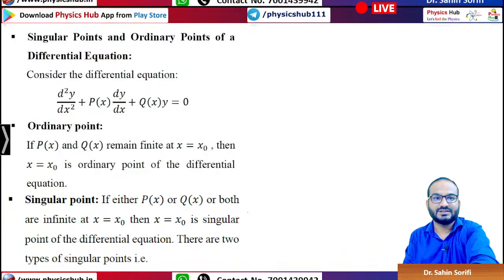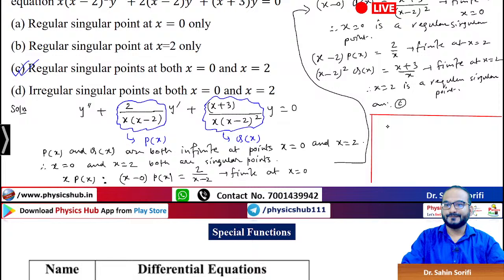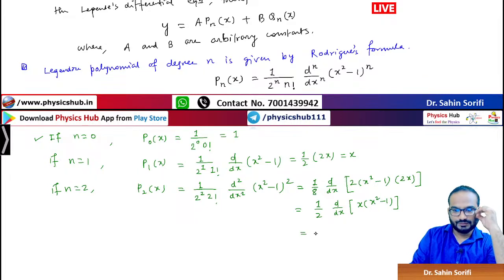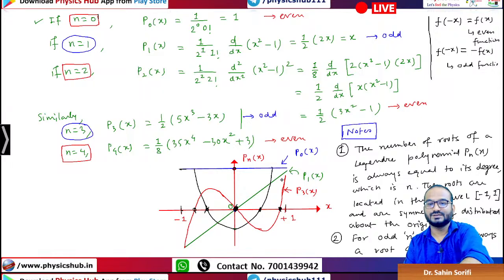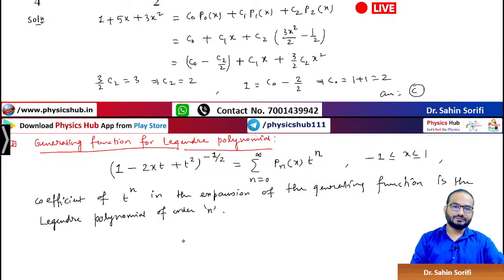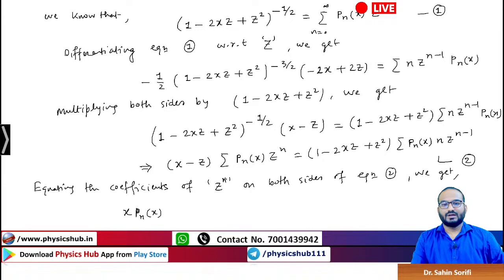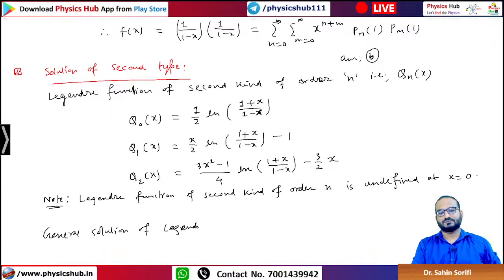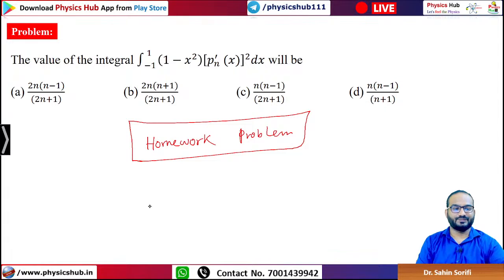Lec-14 | Special Functions Part-1 | Legendre Polynomial CSIR-NET GATE JEST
In this session, we have discussed about Special Functions.

📕 Enroll in Complete Batch Course for CSIR-NET 2024 December and GATE-2025 Physics (English)

This batch course is designed for a complete package of preparation for the upcoming CSIR-NET 2024 December and GATE-2025 Physics examinations. It will be conducted completely in English, although students can ask their doubts in English, Hindi, or Bengali as per their convenience. This batch will cover all aspects of the required preparation in terms of video lectures, downloadable pdf notes, class notes, topic wise assignments, test series, and short notes as per the latest csir-net and gate exam patterns and syllabus. Join now.